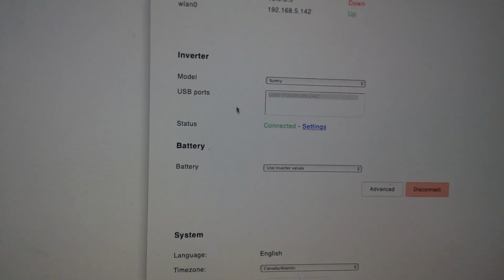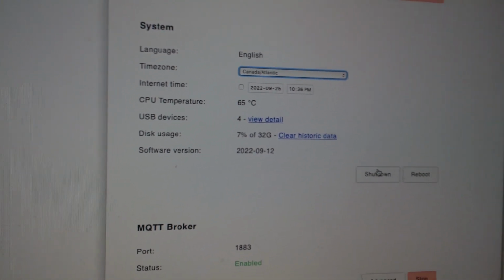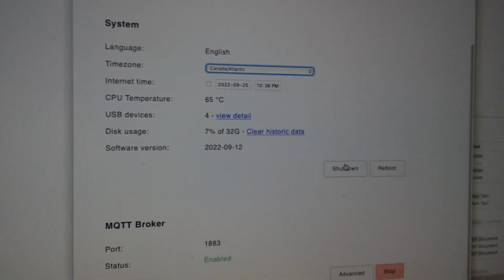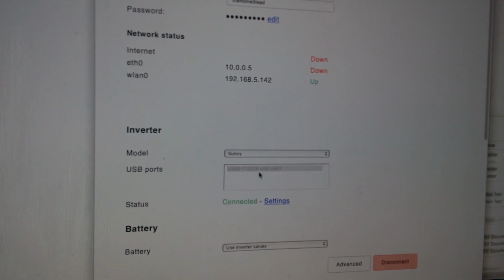USB Serial ISSUES, Unable To Set Remote Address - Solar Assistant with EG4 Inverter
Long story short, use another USB to serial cable to force the port to switch and recognize something else, then plug in the original. It seems to reset the port.